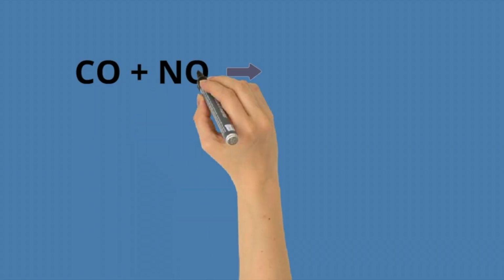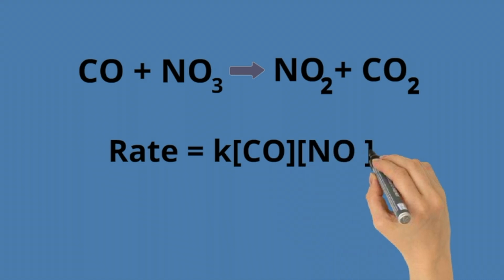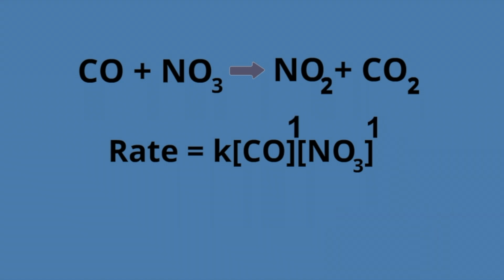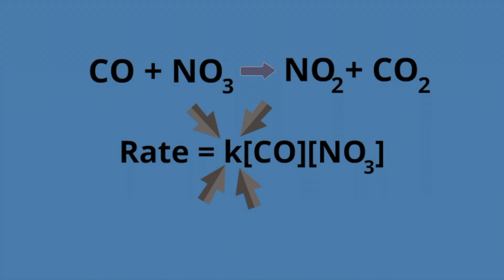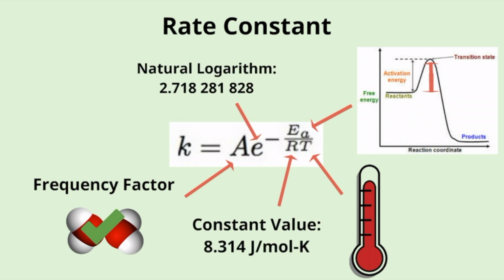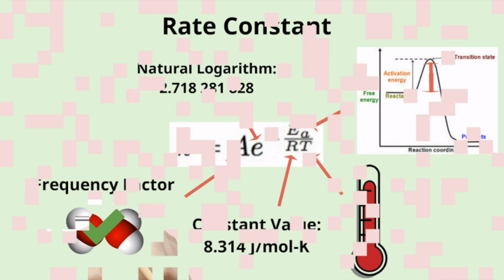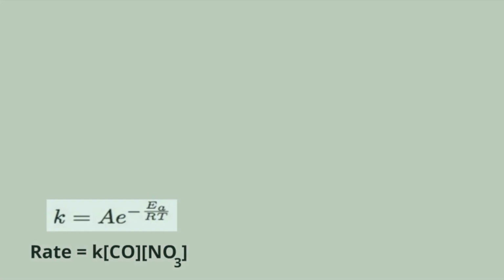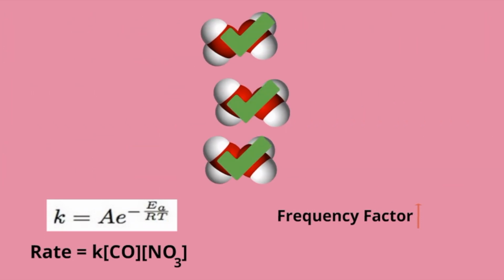Nikhil Chandra - Reaction Rates and Molecular Collisions